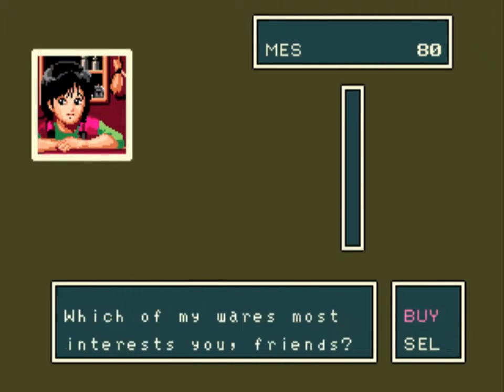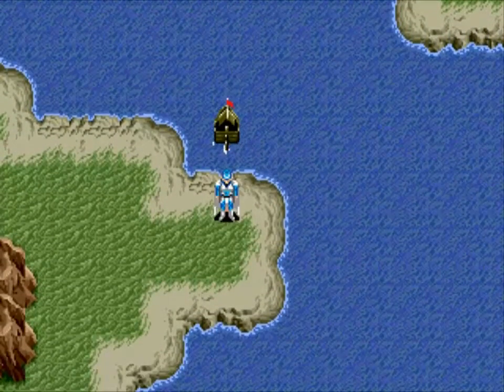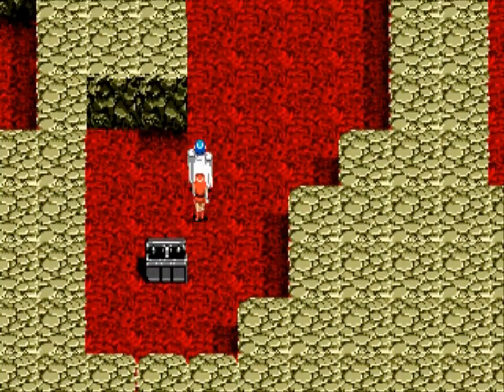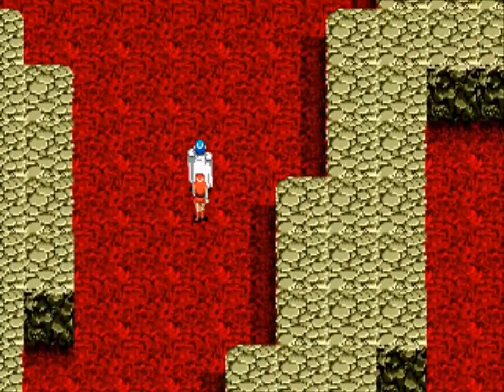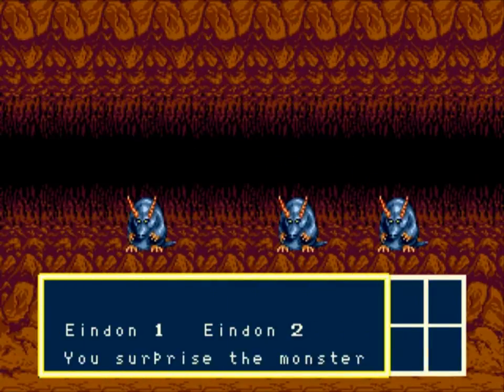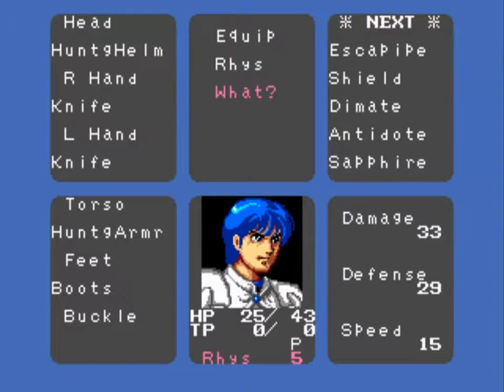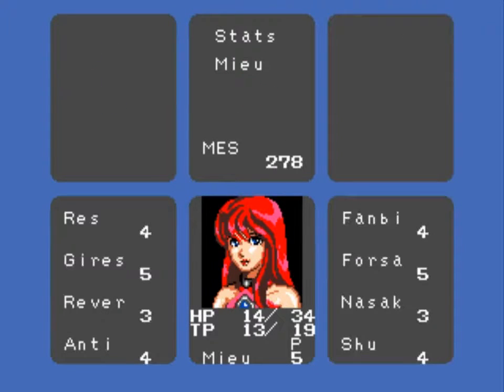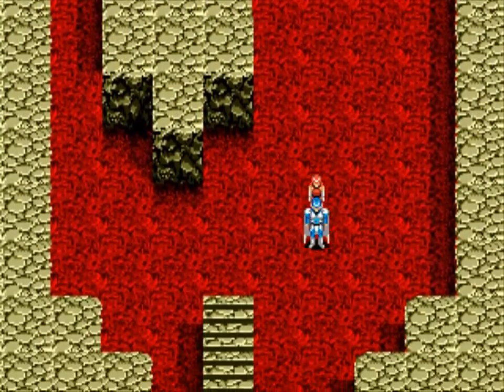Let's Play Phantasy Star 3! Part 4 - Hunting a Gem Thief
So we stock up on things needed to stay alive, then hitch a ride with a dirty old man to an island with a cave that supposedly has a Sapphire thief hiding in it.  The cave is full of riches, by which I mean it's full of enemies that drop a lot of money.

We confront said gem thief and he simply gives it up without a fight.  Convenient, since it opens that blocked cave we tried to go through, which the dragon that kidnapped Maia apparently went through...  Waitaminute... if you need the sapphire to get in there, and the dragon went in there, and now this bum gave us the sapphire...

THERE MUST BE MORE THAN ONE! /idiot